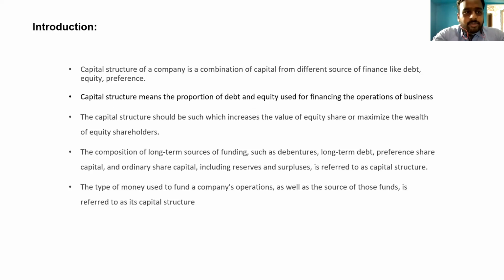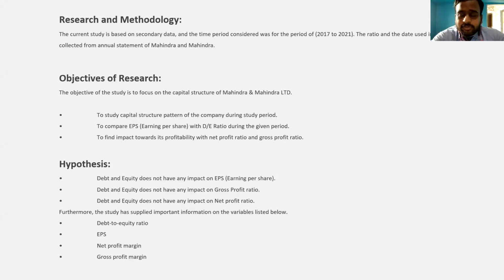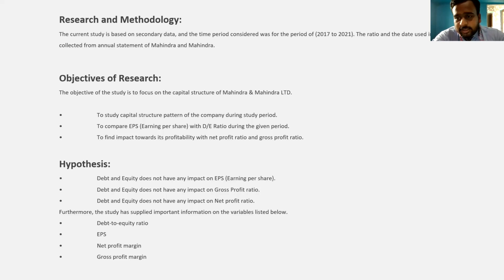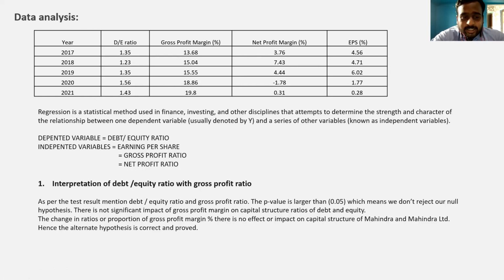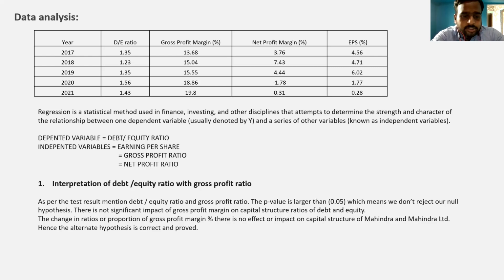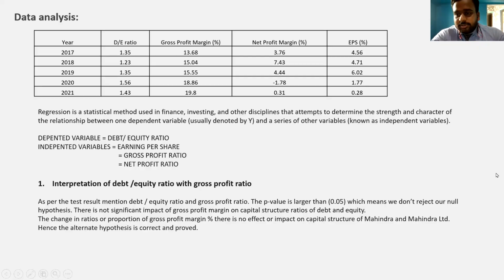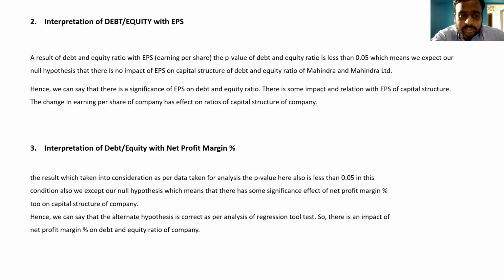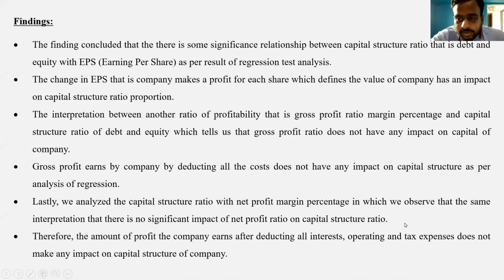CAPITAL STRUCTURE AND ITS IMPACT ON PROFITABILITY OF MAHINDRA AND MAHINDRA LTD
A research paper titled "CAPITAL STRUCTURE AND ITS IMPACT ON PROFITABILITY OF MAHINDRA AND MAHINDRA LTD" jointly authored by Mr. Yash Shende, Student, Dr. Ambedkar Institute of Management Studies & Research, Nagpur and Dr. Vivek Pimpalapure,  Associate Professor, Dr. Ambedkar Institute of Management Studies & Research, Nagpur and presented in the International Multidisciplinary Conference : IMCSTBMLA-2022.